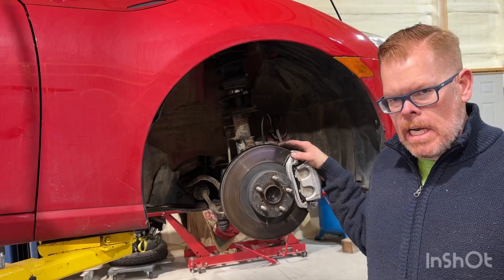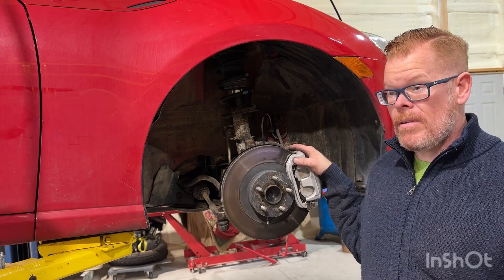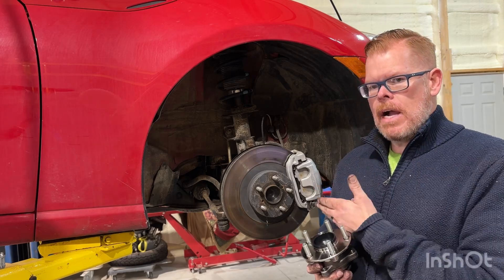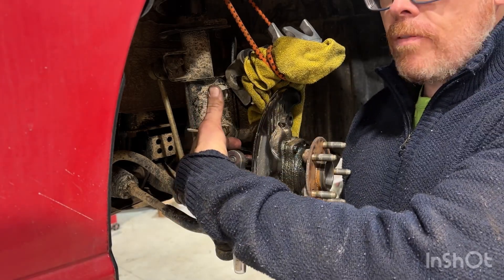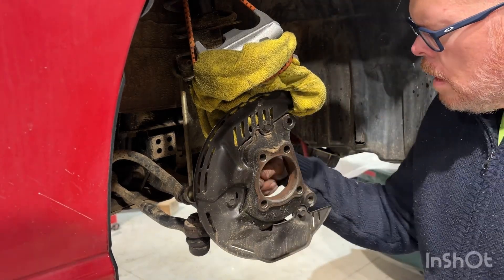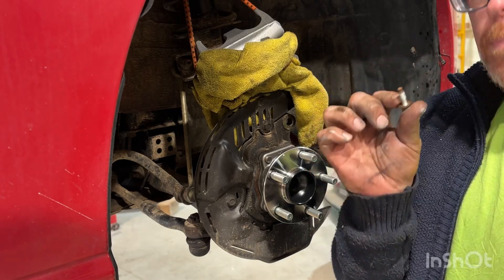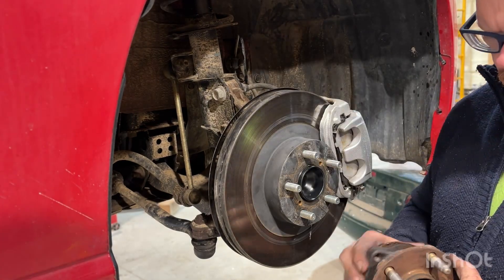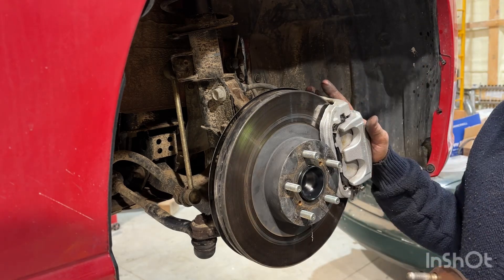Scion FRS/Subaru BRZ/Toyota 86 Front wheel bearing replacement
Passenger front wheel bearing replacement for 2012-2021 Scion FRS/Toyota 86/Subaru BRZ (Subaru part number is 28373CA000 or Scion/Toyota part number is SU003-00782)